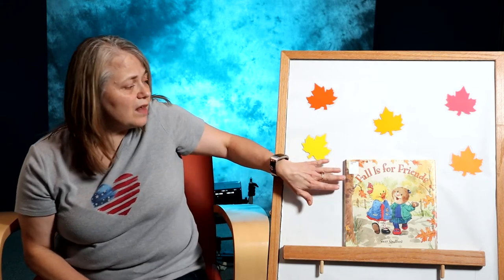Learning Through Play for Preschoolers - Fall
Topeka and Shawnee County Public Library